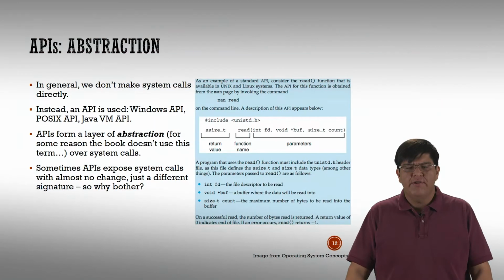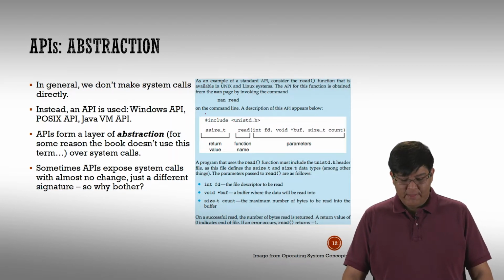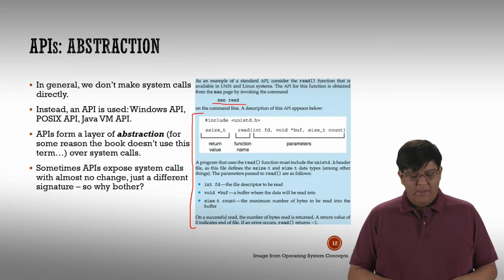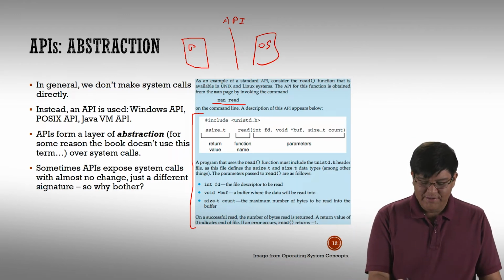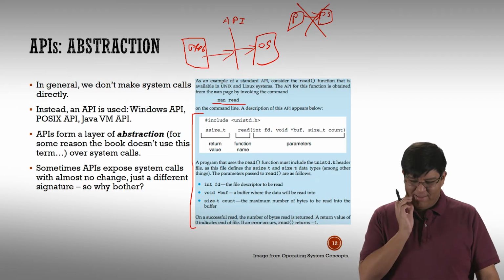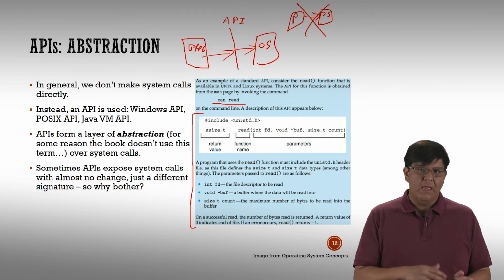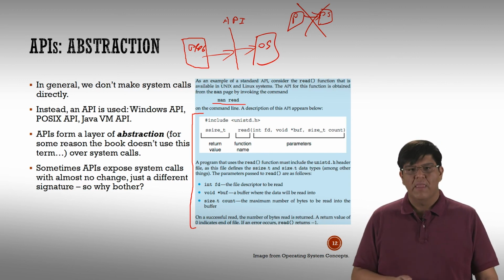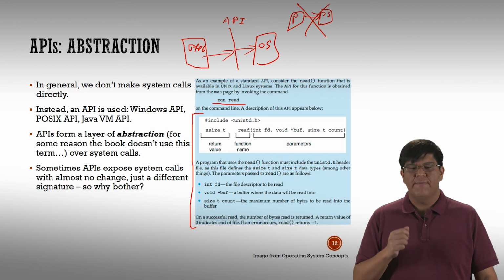[SER334] OSC02 System Calls (2/3): APIs: Abstraction